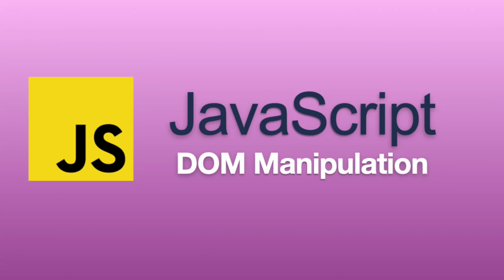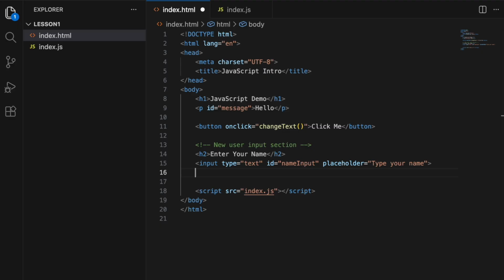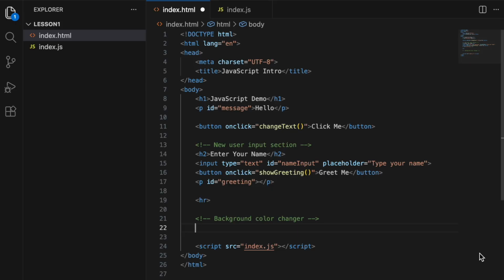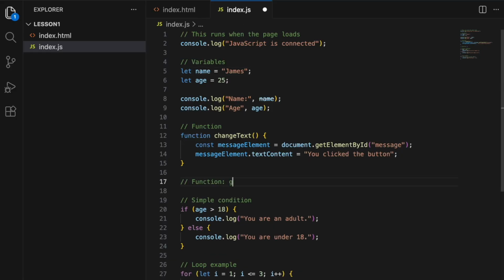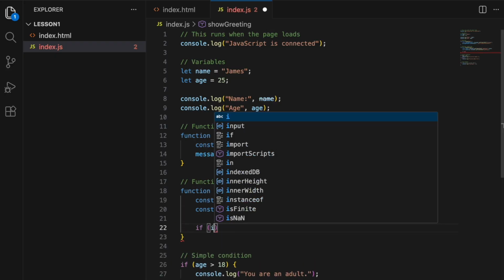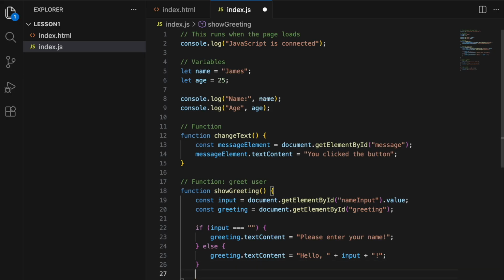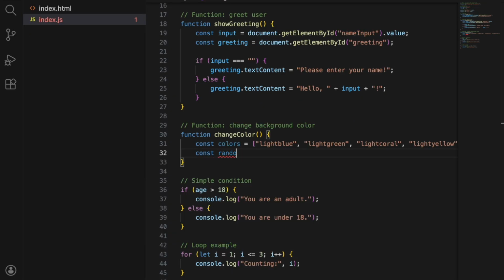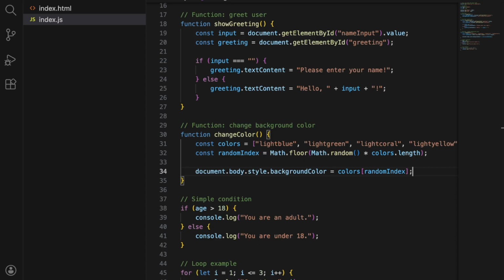JavaScript Tutorial –DOM Manipulation